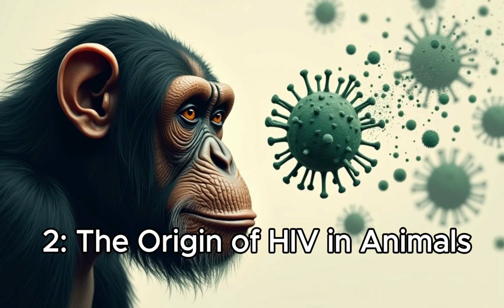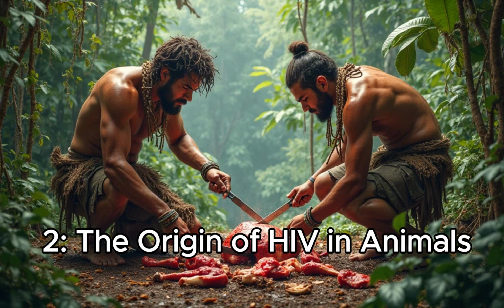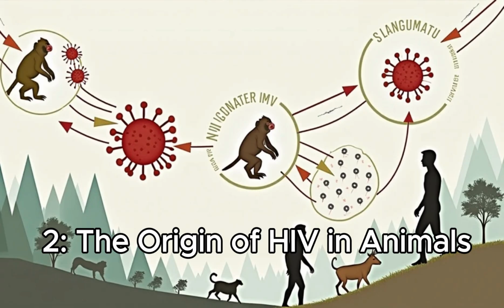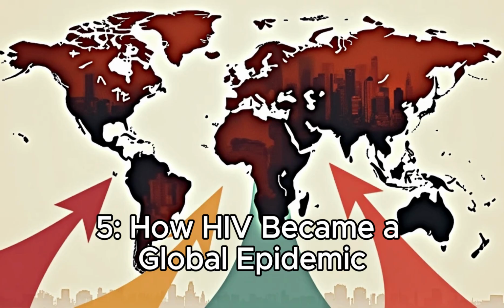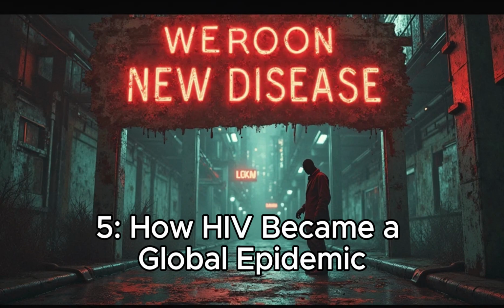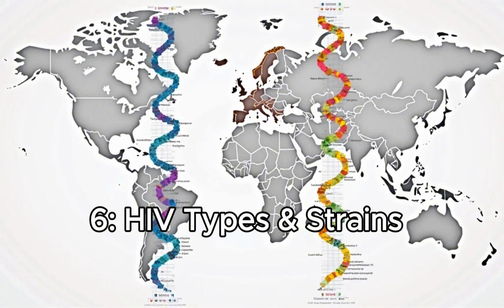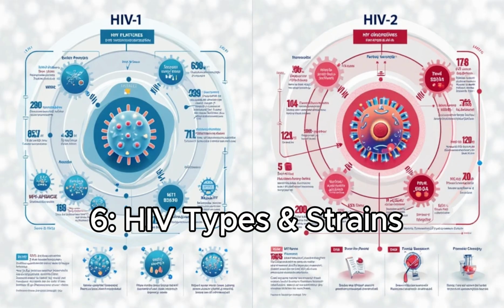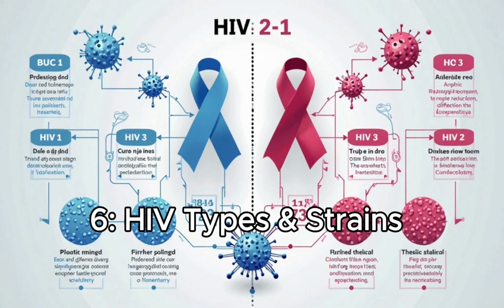Where Did HIV Come From? | The True Origins of a Global Virus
The Vital Life is your go-to health channel for living stronger, smarter, and more balanced every day. Explore holistic well-being—from sleep, hydration, and healthy habits to relationships, sex education, and mental resilience.